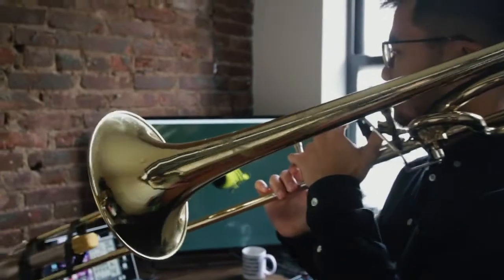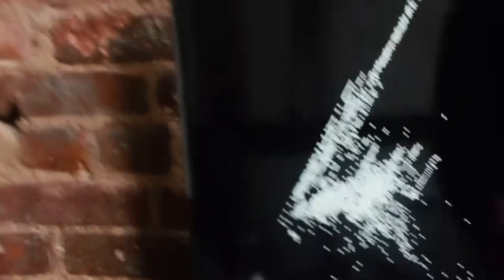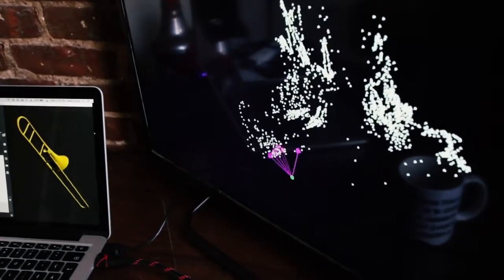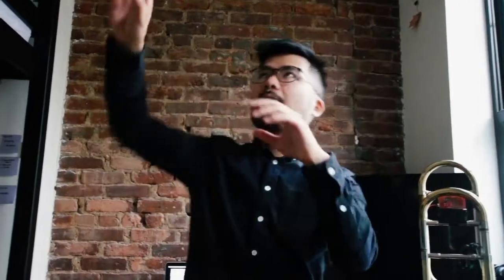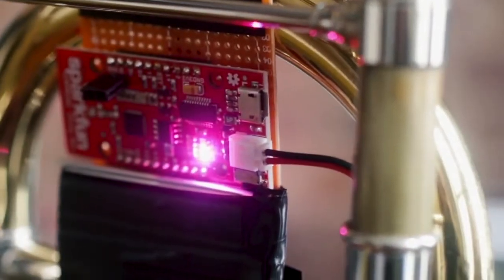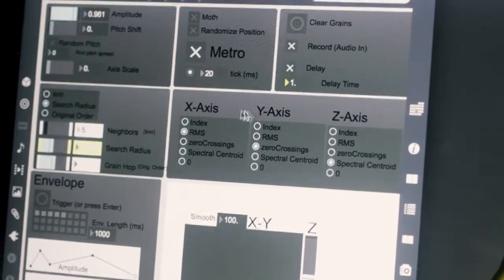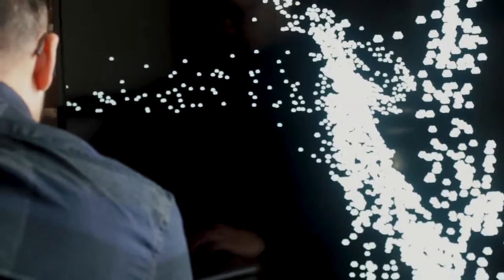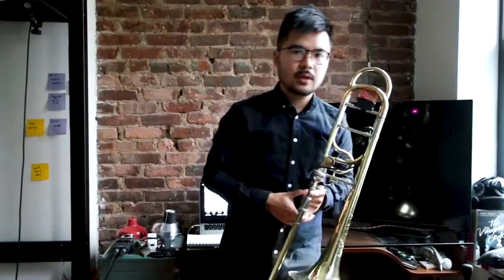Mubone Augmented Trombone 2018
Yoke Labs Production
Kalun Leung
Travis West

Video: Peter Brensinger
Audio: Rebekah Wineman
Colour: Chantalle Clarkin

Here’s the first prototype of MuBone, an augmented trombone outfitted with electronic sensors and controls. It takes advantage of the trombone’s directionality/physicality and incorporates movement/space as expressive inputs.

This video documents the application of the MuBone in a 3D granular synthesis environment adapted from Nathan Weitzner’s real-time 3D granular synth patch and Chris Carlson’s Borderlands Granular. It also showcases on-instrument amplification inspired by Felix del Tredici’s creative use of karaoke microphones and Nicolas Collin’s plunger controller for !Trumpet. Travis West designed the augmentations (Slide ARM and tuning slide-mounted orientation sensor) and the software that goes with it. I rigged the speaker/plunger mute with wii-mote in the opening shot.

The orientation sensors enable the trombone to act as a virtual XYZ cursor, in other words, as a gestural controller that operates in 3D space. The trombonist’s sound is captured using a piezoelectric pick-up on the mouthpiece and the recorded sound is simultaneously granulated and distributed in the virtual 3D space around the performer. The method with which the grains are distributed can be based on pre-defined user parameters such as time index, RMS averages, spectral content, etc. But generally, a vis-a-vis distribution mode will be used, meaning that the virtual location of the recorded clip will correspond vis-a-vis the instrument’s physical orientation at the time of that clip’s recording. For example, if the trombone is pointing 90 degrees to the right of the player and parallel to the ground, any sound recorded in that specified space will be planted there, ready for recall if the trombone returns to that exact position. In essence, it is a looper that uses virtual 3D space to recall clips but powered by a suite of granular synthesis techniques such as grain duration or spread. The environment is interfaced with the player wirelessly, allowing for maximum movement potential and facilitating the cognitive liberty needed for improvisation and spontaneous decision making.